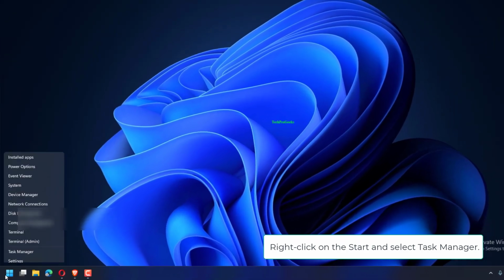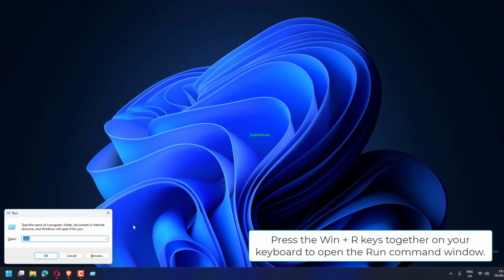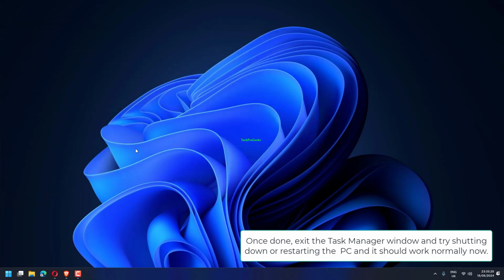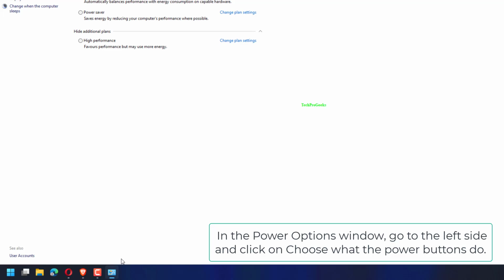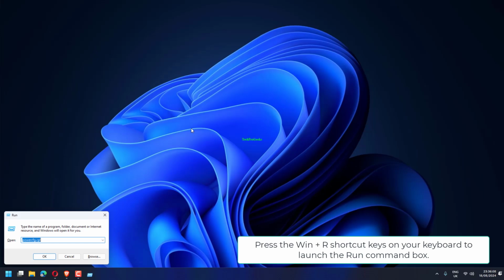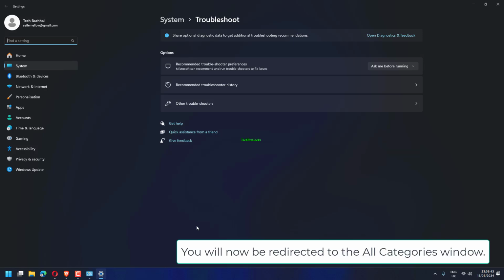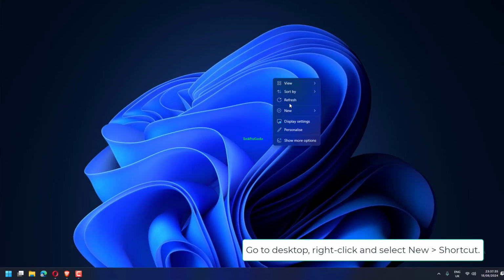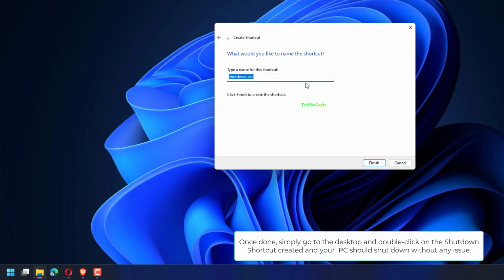5 Ways to Solve Windows 11's Slow Shutdown and Restart Problem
Tired of long shutdown and restart times on Windows 11? Discover five effective solutions to speed up the process. From managing background apps to optimizing power settings, this guide will help you improve your system's performance for faster shutdowns and restarts.

00:00 Intro
00:10 Close Background Apps in Task Manager
00:39 Close Startup Items through Task Manager
01:18 Turn Off Fast Startup
02:14 Run Power Troubleshooter
03:10 Create a Shutdown Shortcut
03:51 Outro